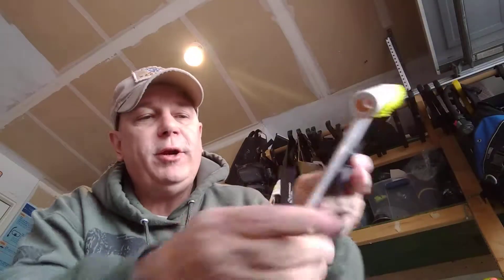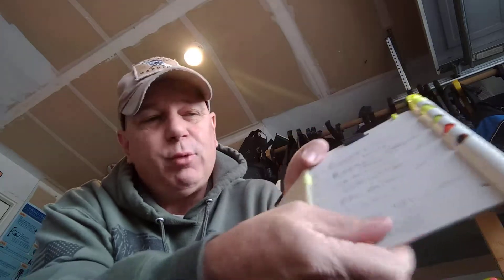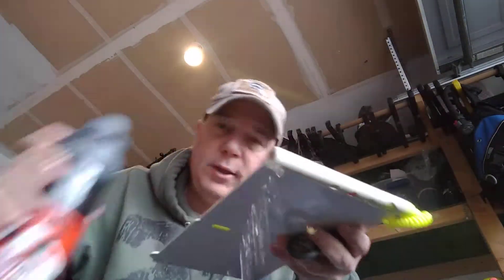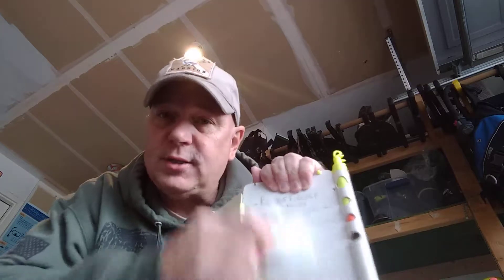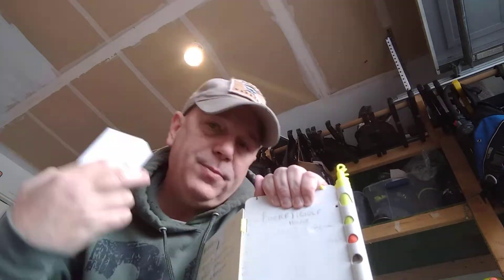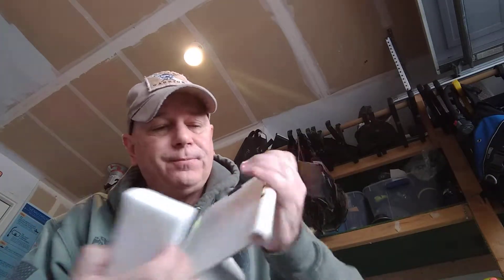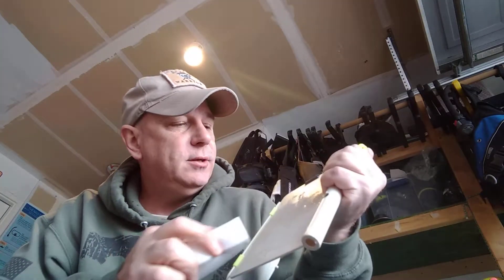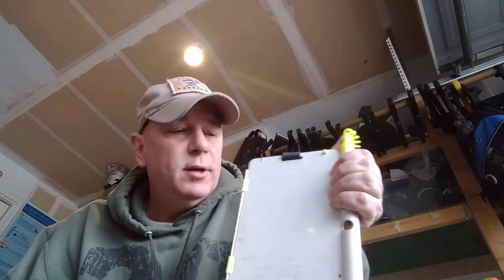Cleaning Dive Slates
How to clean up your dive slate